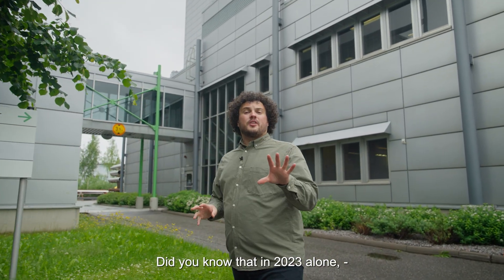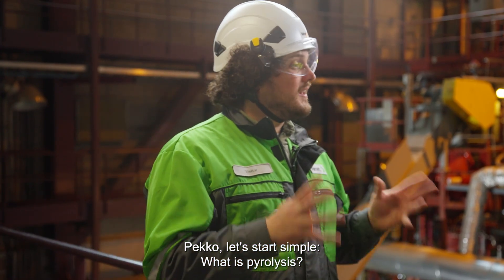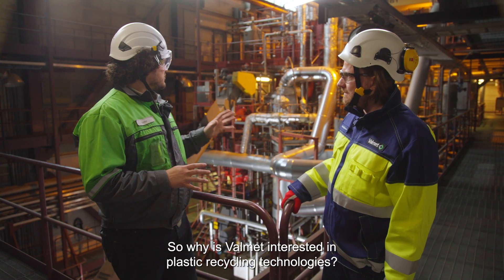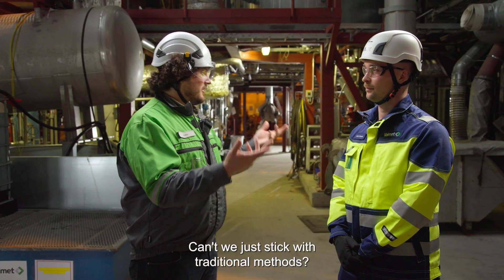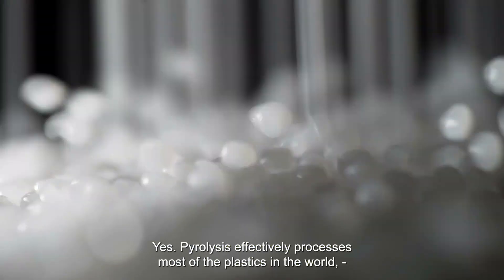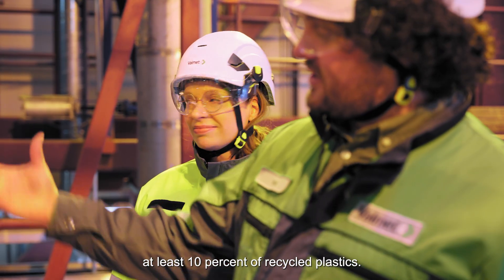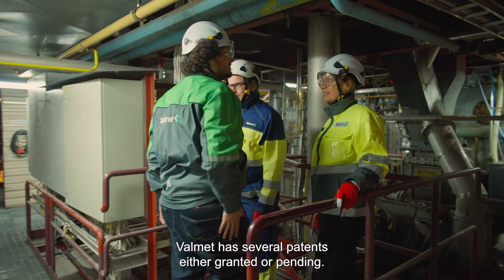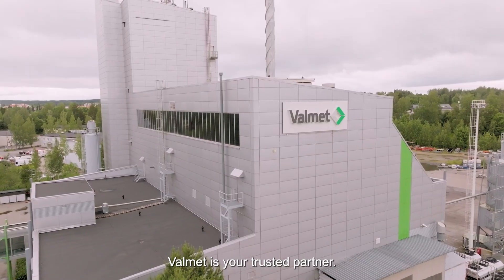Valmet Pyrolyzer: Revolutionizing plastic recycling with pyrolysis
In 2023, over 410 million tons of plastic were produced — but only 10% came from recycled sources. Valmet’s new pyrolysis technology is here to change that. Join us at Valmet’s R&D Center to explore how chemical recycling through pyrolysis enables the transformation of plastic waste into high-quality recycled material, even suitable for food packaging. Learn how this innovation supports EU recycling targets and contributes to a more sustainable, circular future.​